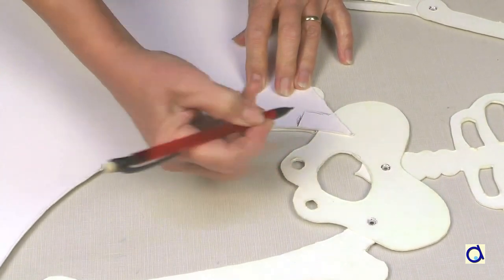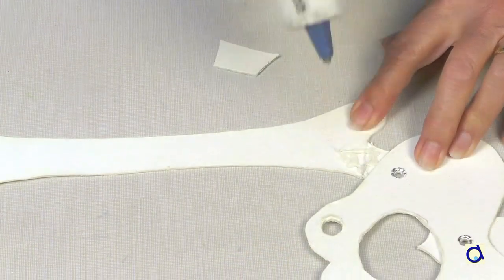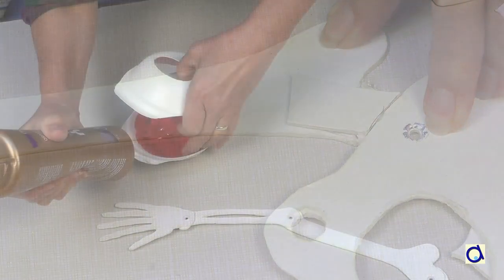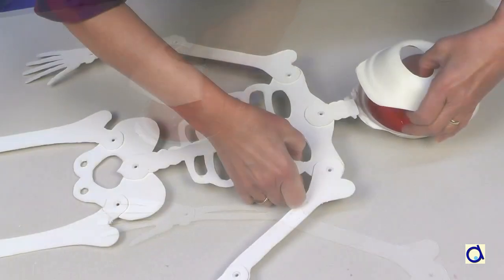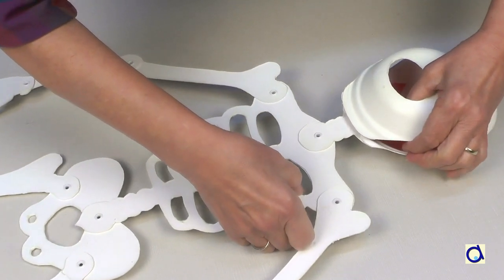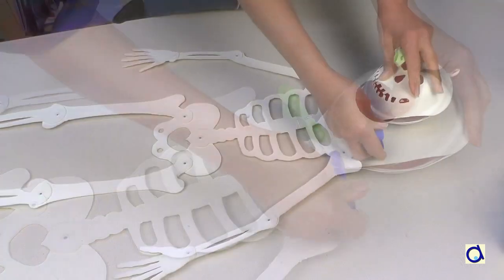DIY Cardboard skeleton repair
The skeleton craft is a great Halloween project, but it’s also a fun way to learn some basic anatomy!